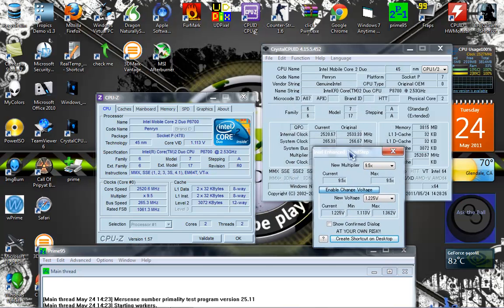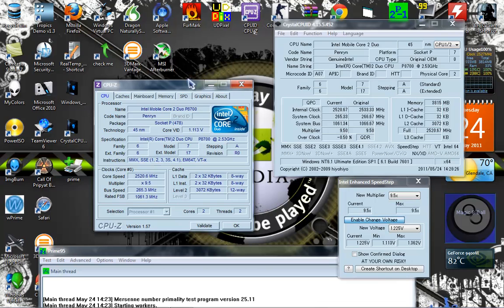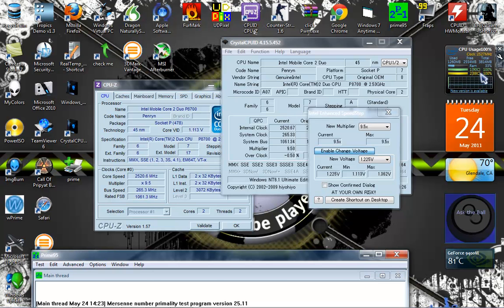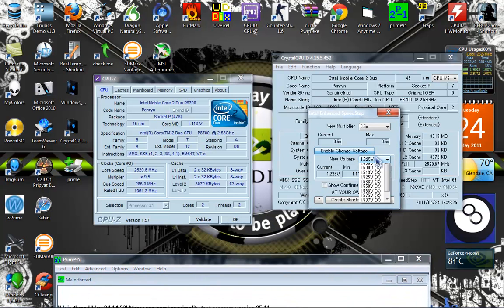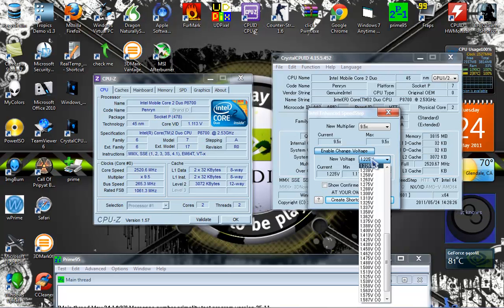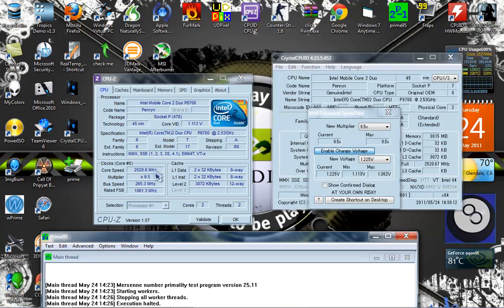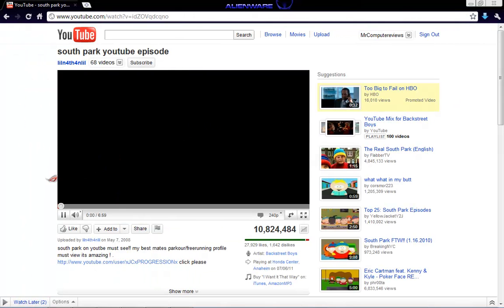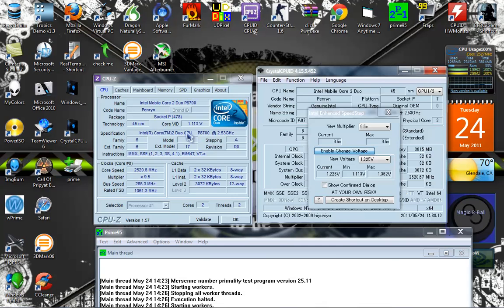under volting a laptop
i under volted my laptop to decrease power consumption.